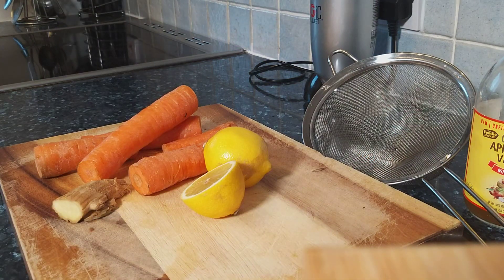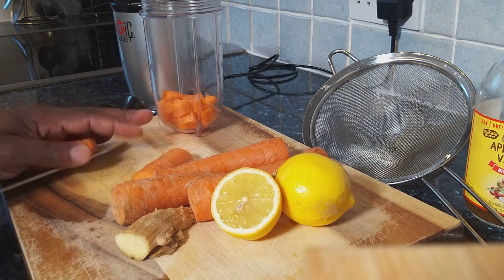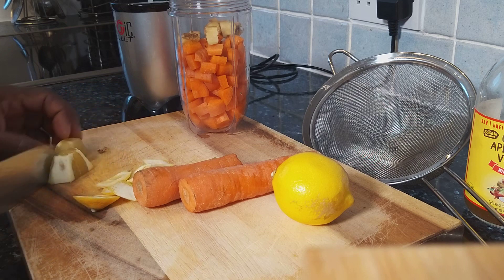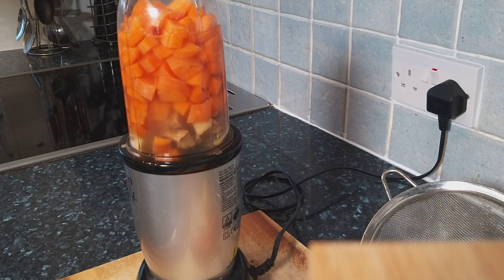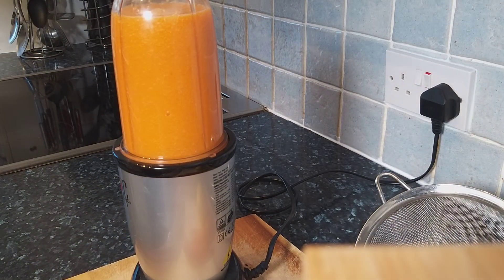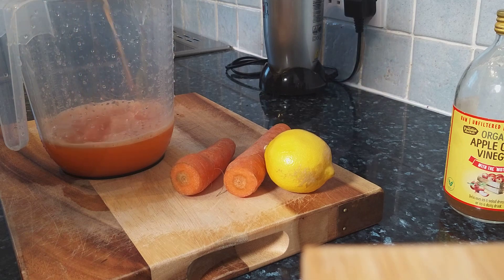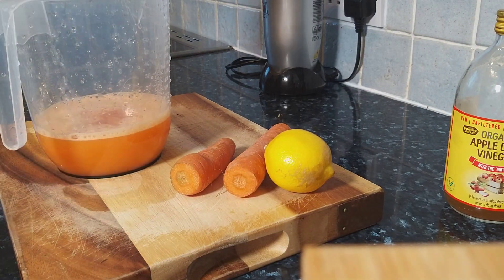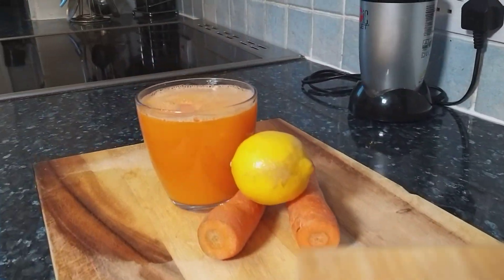Weight loss recipe Tips homemade healthy Carrot Juice | Juice Bar Recipe HOW TO LOSSE WEIGHT !!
Weight loss recipe  🙏🏿👈👈👈❤💯👍
 With carrot juice
Ingredients
Fresh carrot
Ginger
Water  / Lemon
Apple cider vinegar
One of the best recipe for Chefricardocooking shows
WELCOME TO MY YOUTUBE MEMBERSHIP PROGRAM 🙏❤👈Hello and welcome to my membership club !👈👈👈👈👈👈👈👈👈🙏❤👈✍
Congratulations !!! You are now officially members of Chef Ricardo's JUICE BAR You Tube channel. Here you will have access to
exclusive video's and recipe's, making you all one step closer to becoming the chef's that i know you all can be.
I would like to take this time to personally thankyou all for becoming members,it is because of you guys that i can
continue to make the video's i love to make, and for that i am eternally grateful.
and enjoy the extra content. Peace and blessings, from your favourite caribbean cook, Chef Ricardo.JUICE BAR

HEALTHY NATURAL ENERGY! Jamaican Porridge Recipe | Chef Ricardo Cooking

 Join